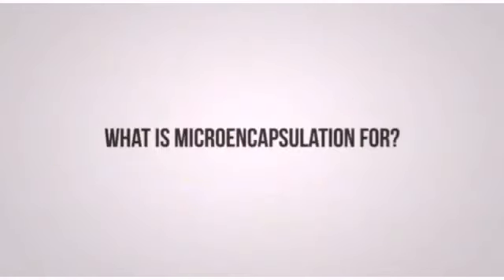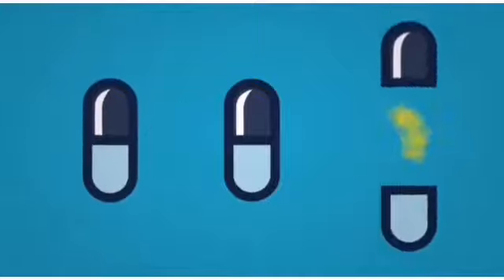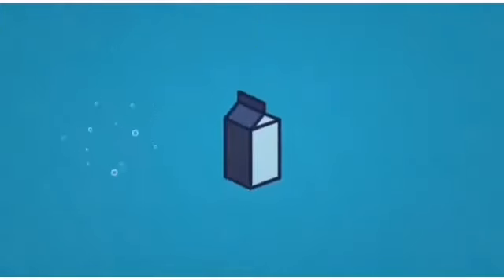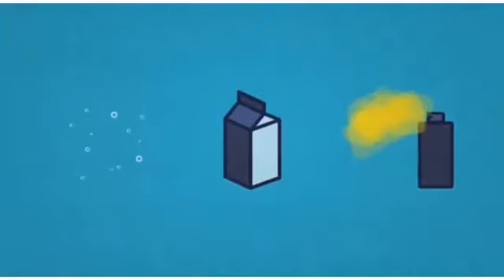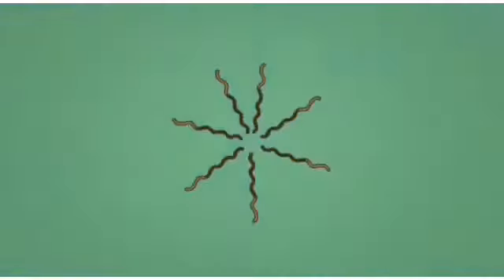SI Omega Microcapsule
Team members:
1. Dr. Zarinah Zakaria
2. Farah Syimira Rasdi
3. Dr. Napisah Hussein
4. Dr. Azmil Haizam Ahmad Tarmizi
5. Dr. Norshazila Shahidan
6. Dr. Nurul Zaizuliana Rois Anwar
7. Dr. Asmaliza Abd. Ghani@Yaacob